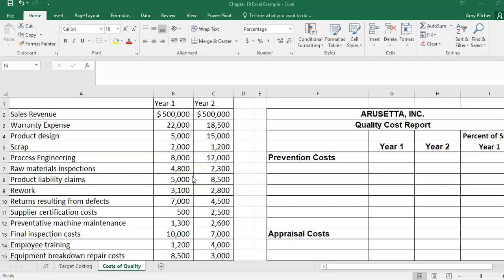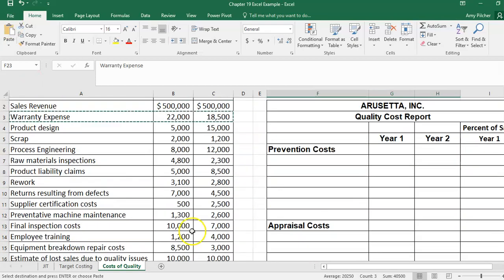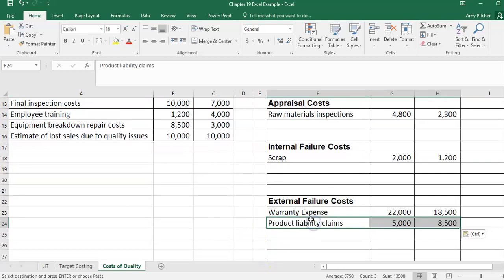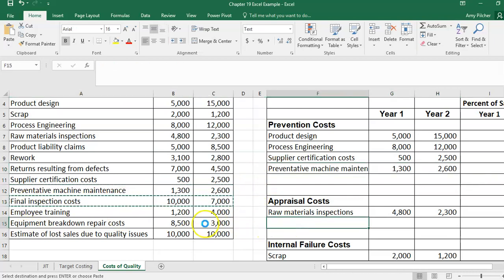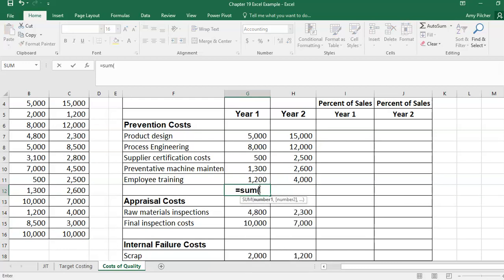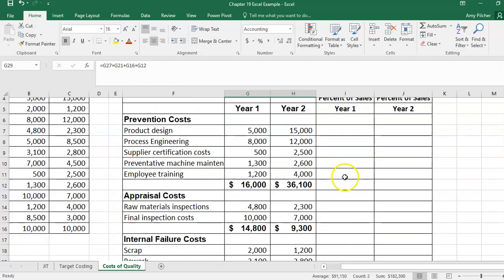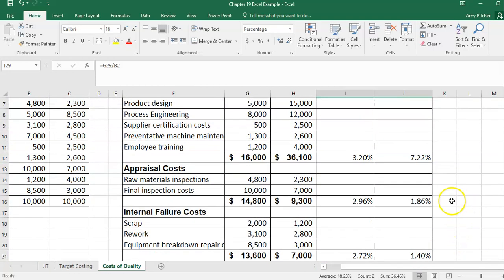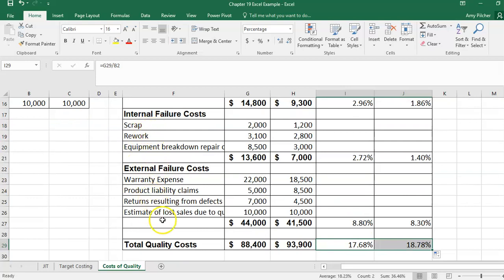AC 122 Ch 19 Examples Video 2